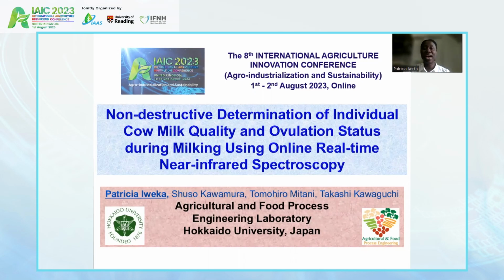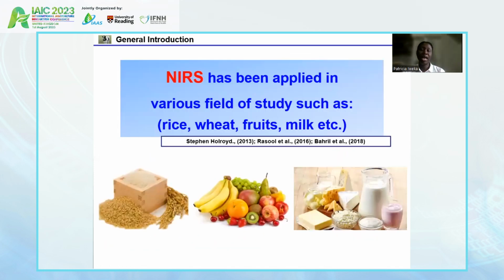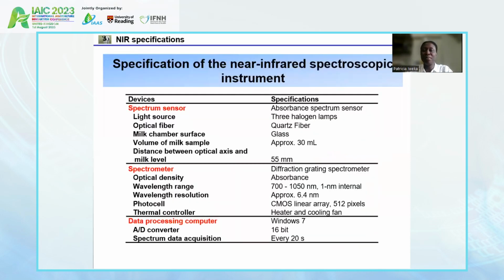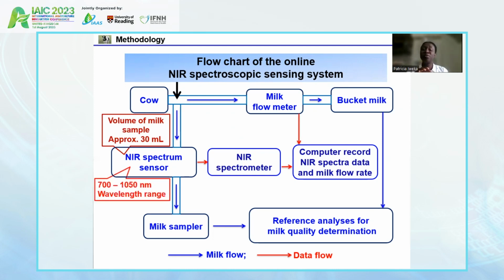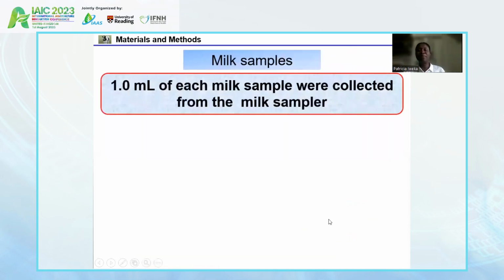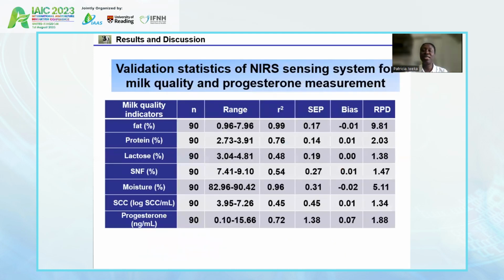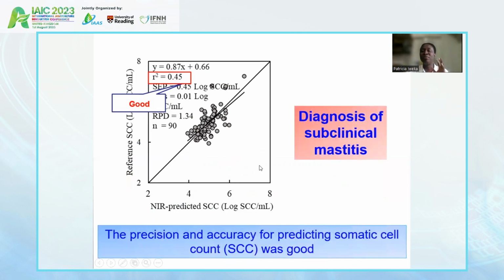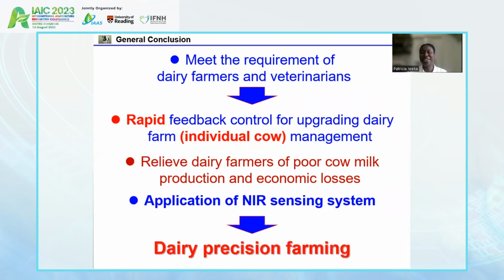IAIC 2023 Paper Presentation - Non-destructive Determination of Individual Cow Milk Quality...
Let's invite Dr. Patricia Iweka, Agricultural and Food Process Engineering Laboratoryg, Hokkaido University, Japan to give us a paper presentation.